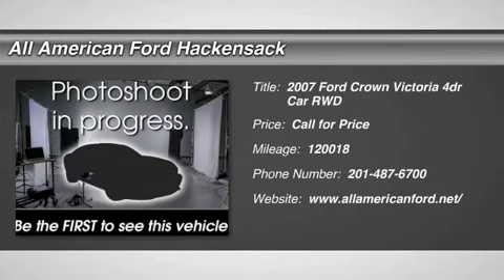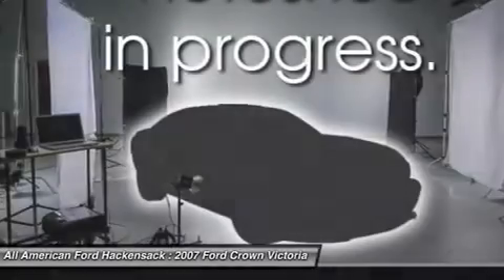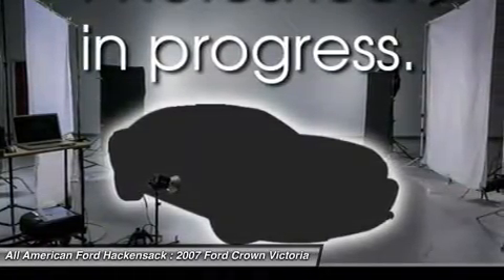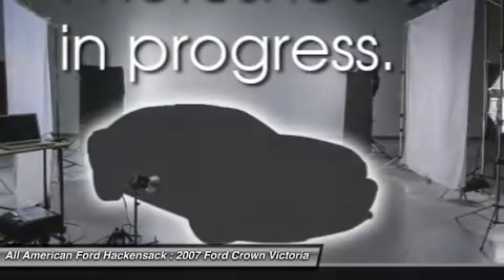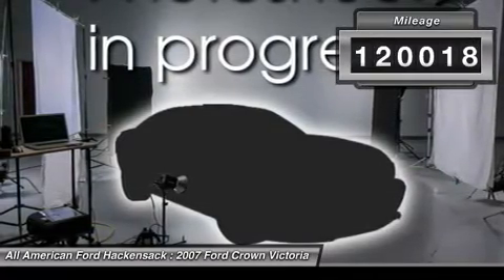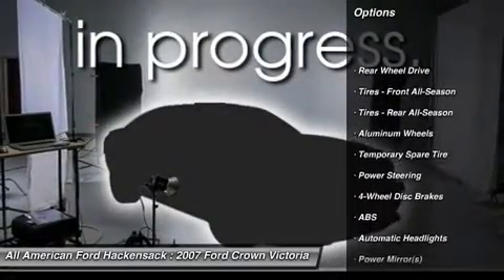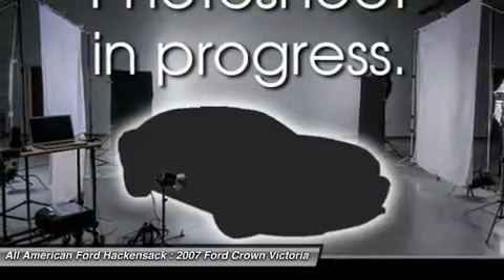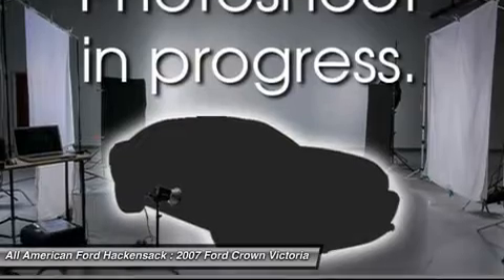2007 FORD CROWN VICTORIA Hackensack, NJ 14F774A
2007 FORD CROWN VICTORIA Hackensack, NJ
Stock# 14F774A